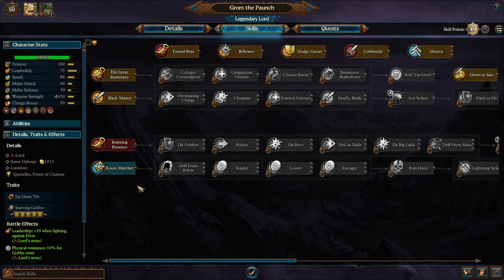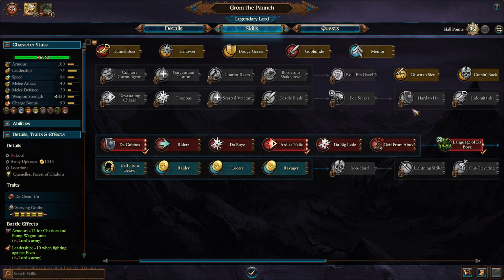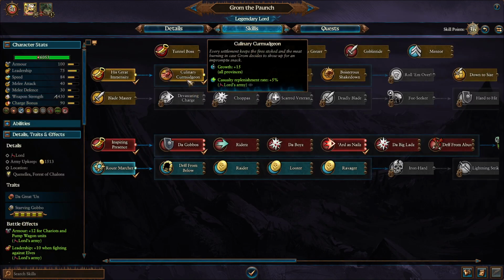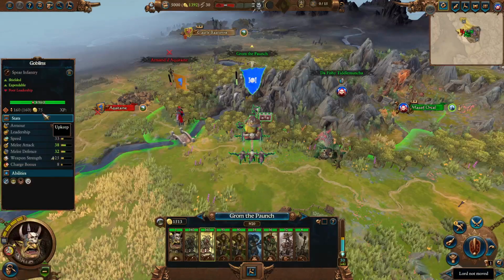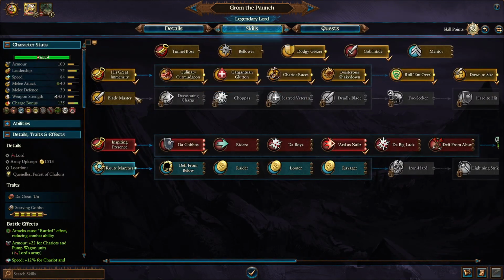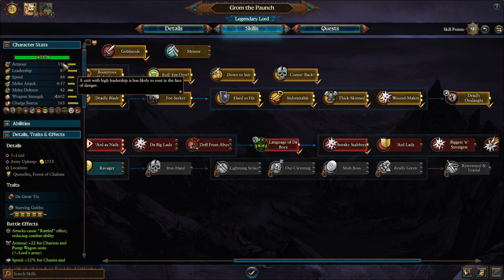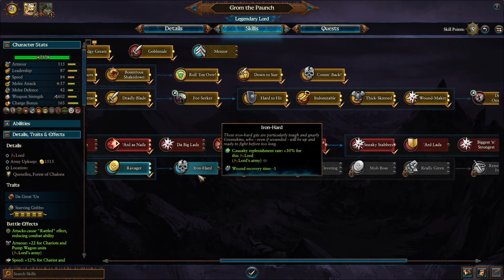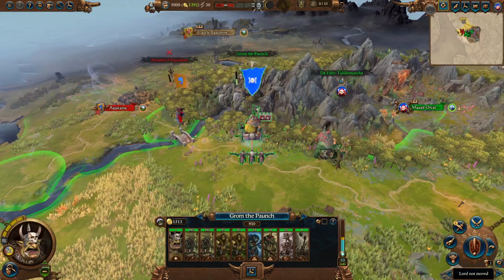Grom the Paunch Skill Point Guide - Total War - Warhammer 3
A skill point guide video explaining how to spend your skill points when playing as Grom the Paunch in Warhammer 3 Immortal Empires! Note that these are just what I recommend going with in your campaigns. These are by no means the only way to spend the skill points. Your support is greatly appreciated!

Thank you to my Patron and channel members! Your support is greatly appreciated!
Markus Fart-Wata
Dr Cabes
Robert De Artois
VictorioT
Rugeth
Styric ShadowWolf
Wolfspaule
DM Wyvern
EpherealX

00:00 Introduction
00:20 Route Marcher + Red Line
02:22 Special Skill Line
05:30 Melee Line
07:15 Blue Line
09:15 Conclusion